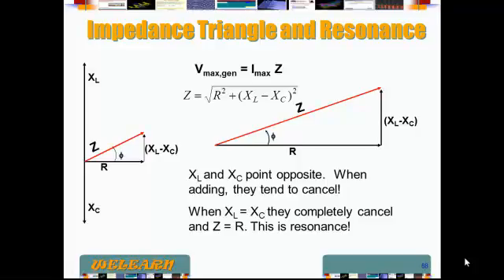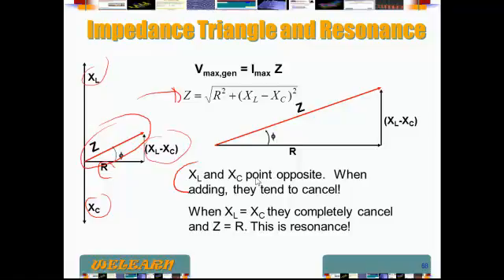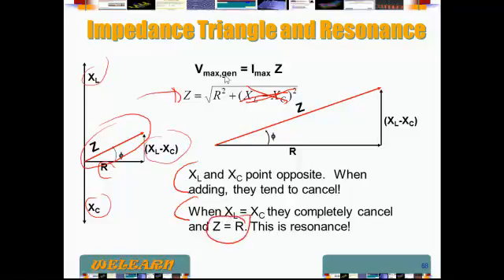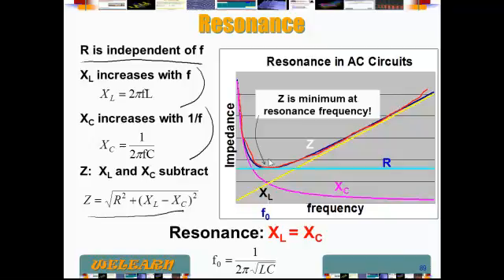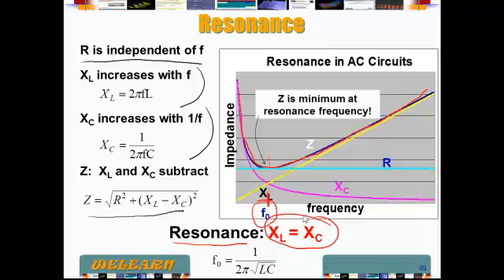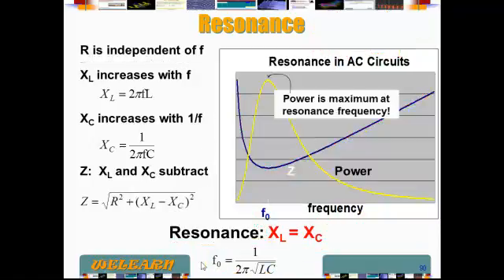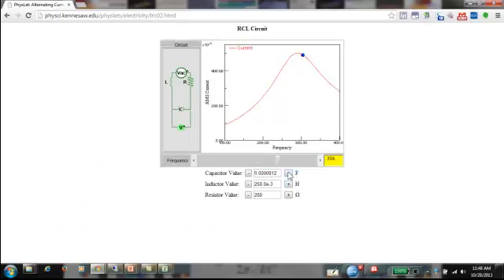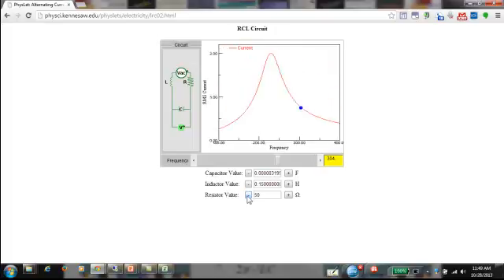GP Module 08 AC Circuits 019